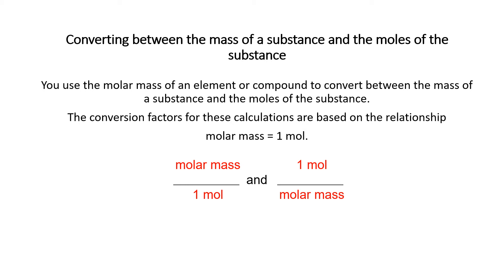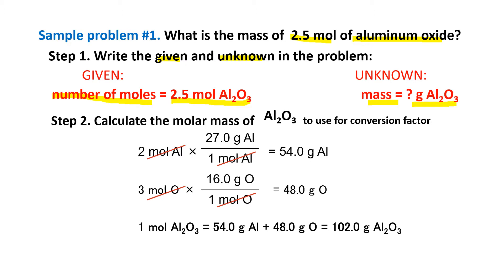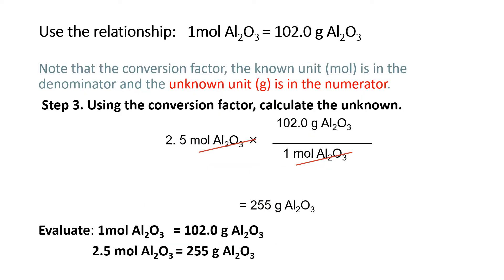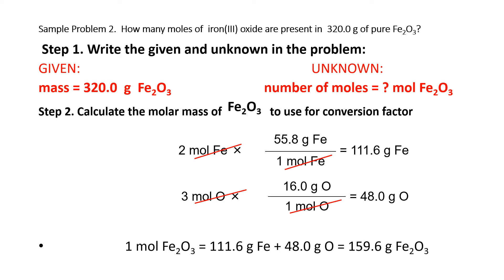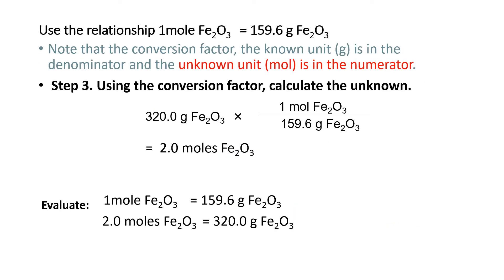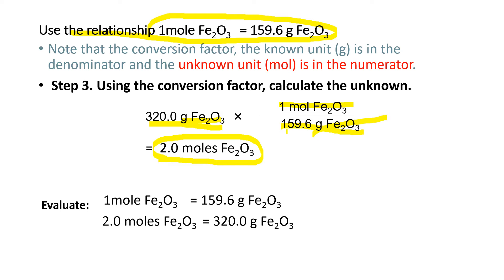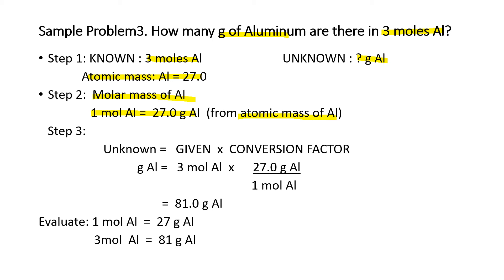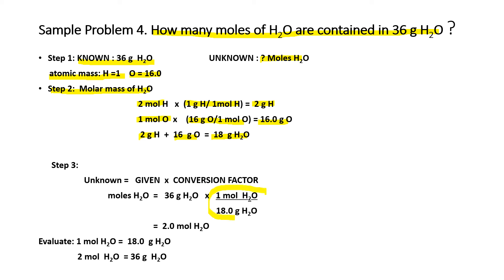Converting Between the Mass of a Substance and the Moles of the Substance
Use the molar mass of an element or compound to convert between the mass of a substance and the moles of the substance. The conversion factors for these calculations are based on:
molar mass = 1 mole